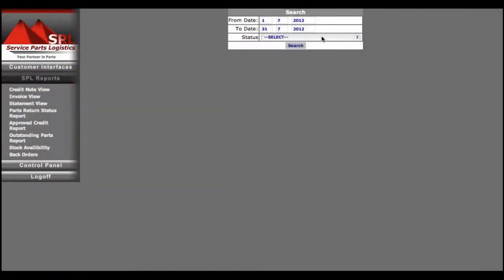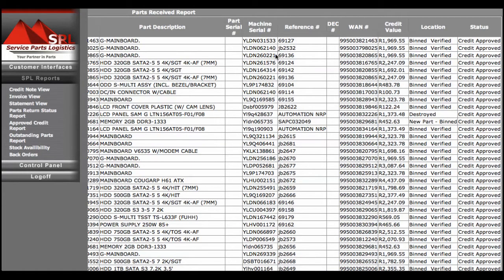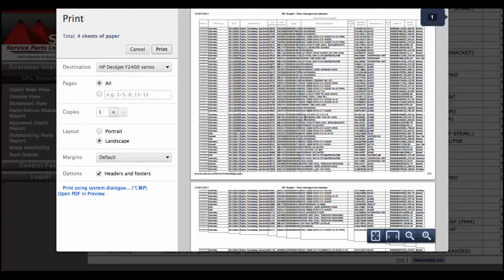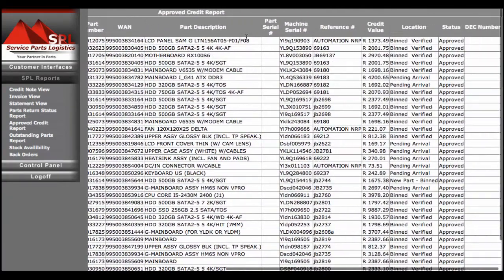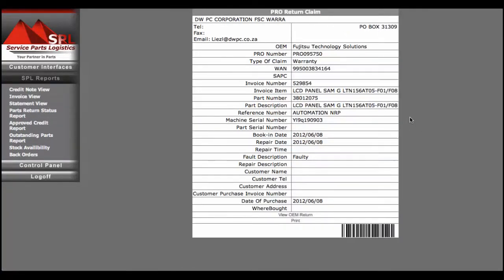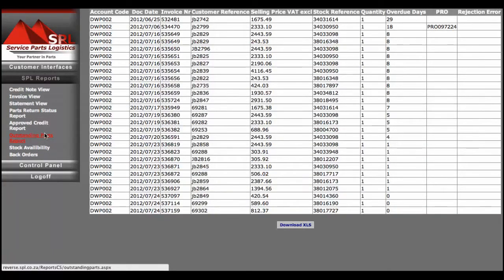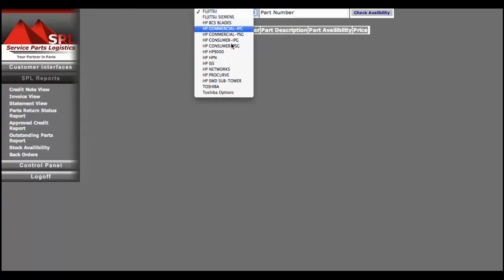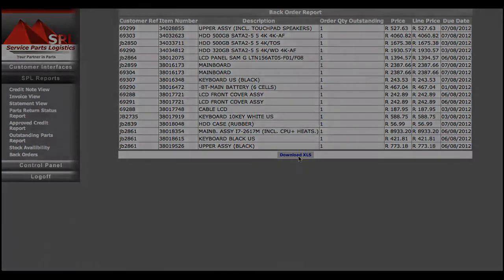iSuppli Reverse Training (Part 4 - Reporting)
Suppli is SPL's proprietary online parts management solution - In this video we tackle the basics of the reverse logistics management functionality in iSuppli.

iSuppli covers a gamut of issues from reverse logistics warrantee applications to online ordering, backorder management, and full API integration with ERP software.

Learn more about how SPL and iSuppli can benefit your business with lead times measured in hours and absolute transparency through our proprietary software.